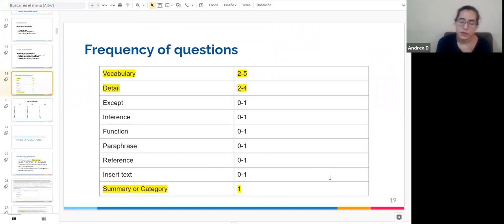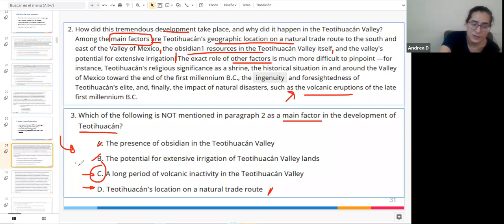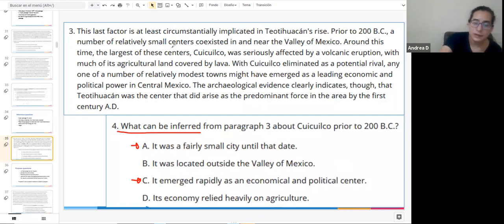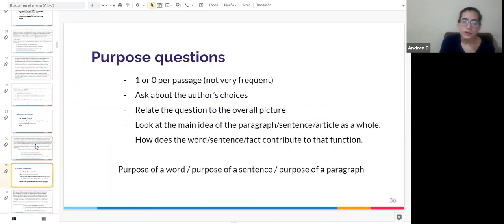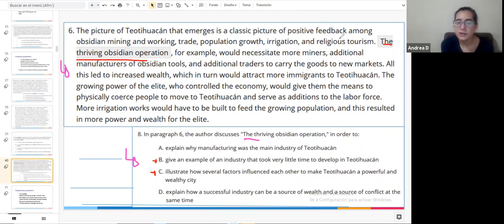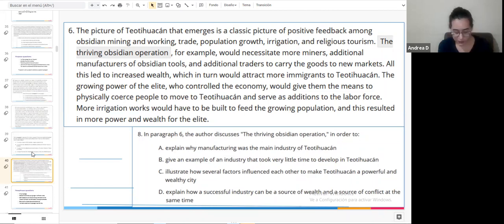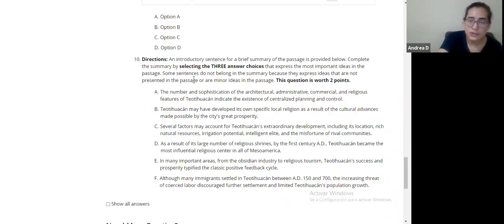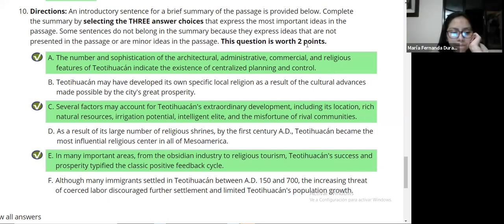TOEFL 0709 Reading 14/Oct